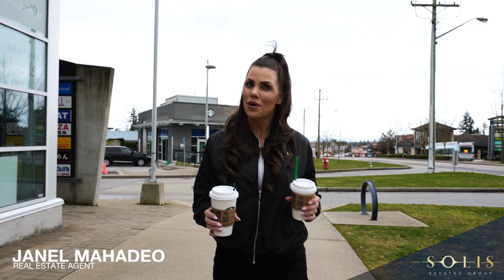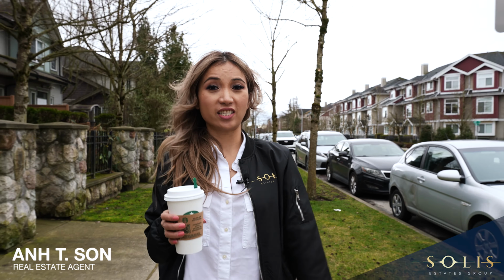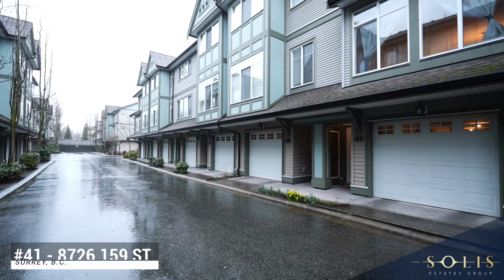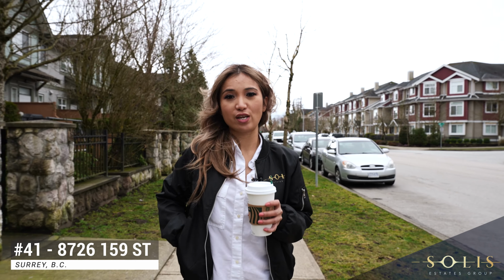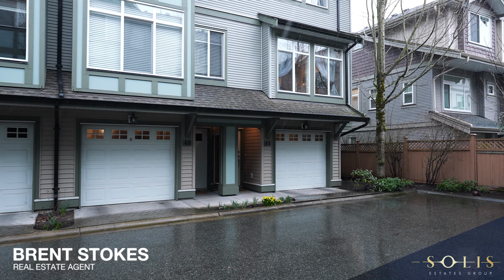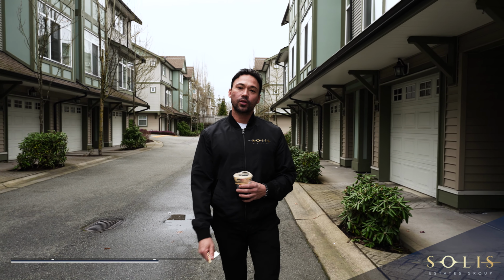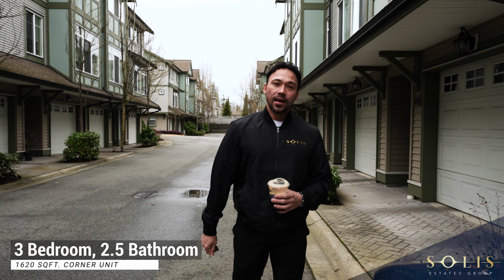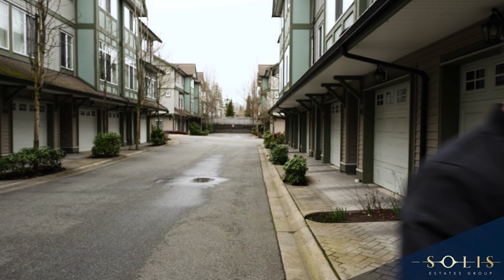#41-8726 159 ST Listed by Solis Estates Group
One of the bigger corner units in Fleetwood! Fleetwood Garden is located in central Fleetwood and was built by Pioneer in 2006.

This 3 bedrooms, 2.5 bathrooms end unit offers room to grow! Open concept living and dining room next to the fireplace to entertain your guests. Large kitchen equipped with an island, open counter space, and cabinets to cook your family meals.

Step out to your balcony for relaxation and summer BBQs. 9' ceilings and powder room on the main, roughed-in vacuum. Tandem garage with extra room for storage & potential use for an office or recreation room.

Conveniently located next to Starbucks, Pharmacy, Fresh St. Market, bus stops, restaurants, banks, etc. Direct access to Fraser Highway and a short 10 minutes drive to the highway.